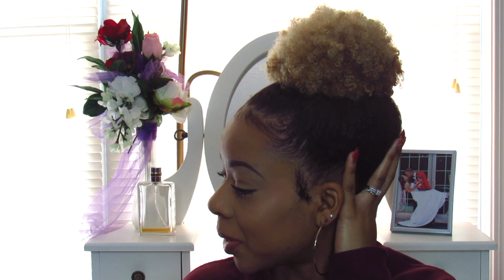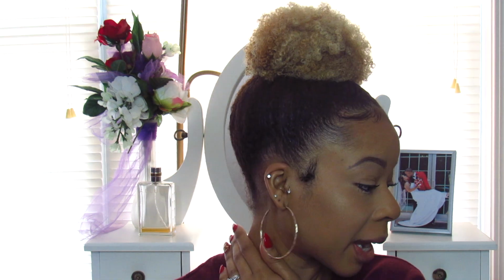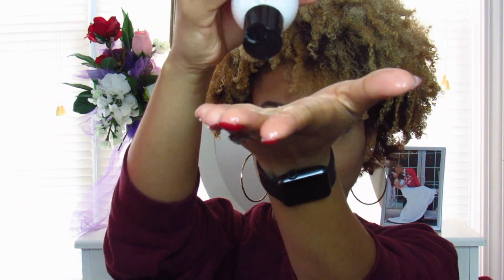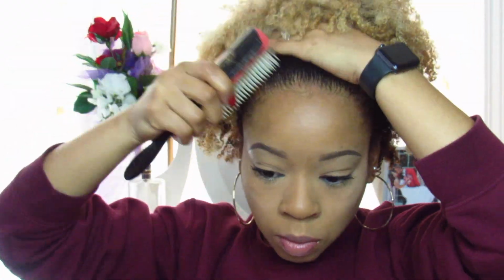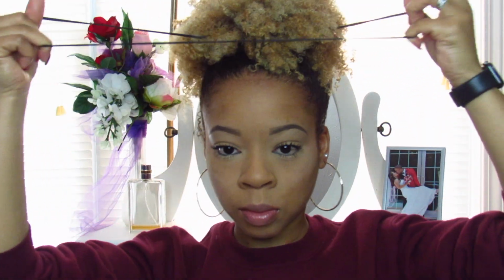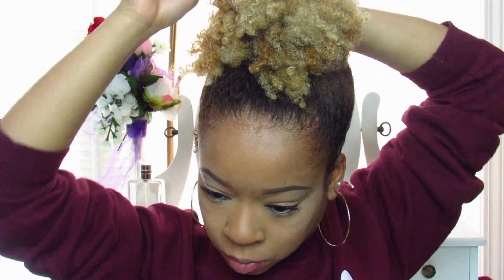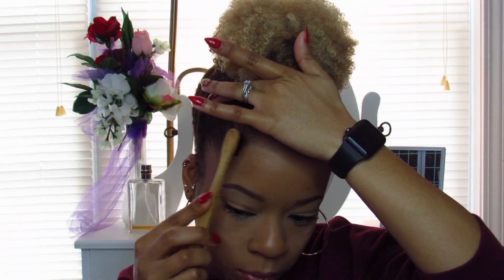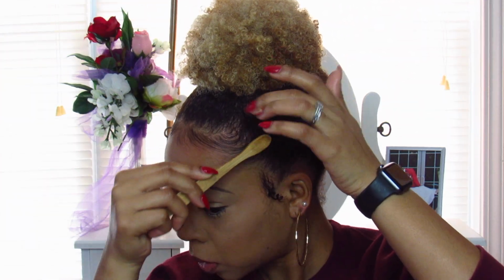NATURAL HAIR BUN TUTORIAL | NO ADDED HAIR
Hey GlamFam,

Xoxo,
Tam

“Being glamorous on the outside, while glorifying God from the inside.” -GlamTam💕